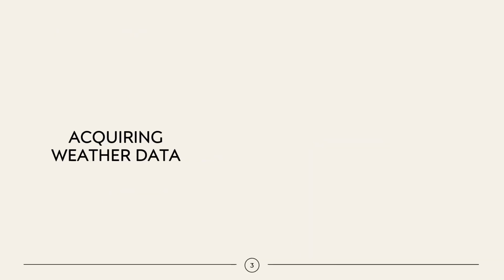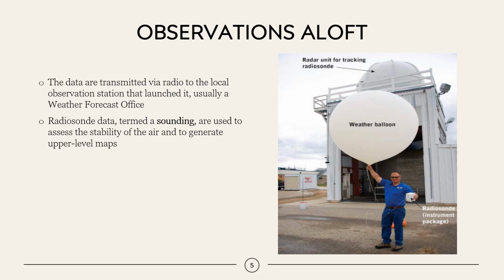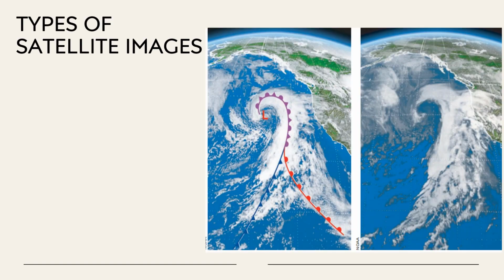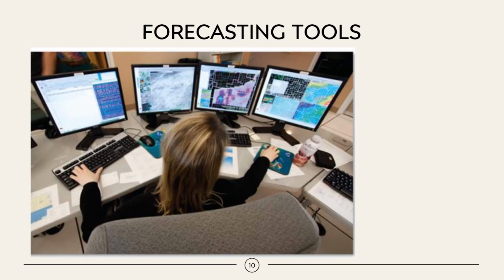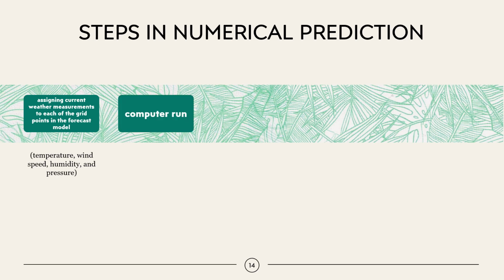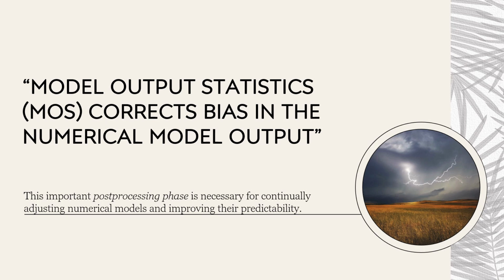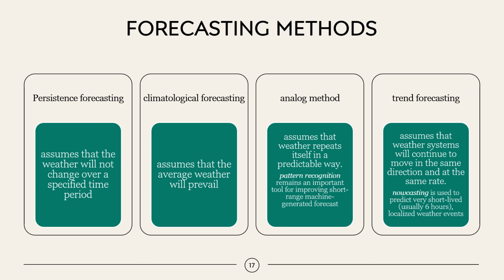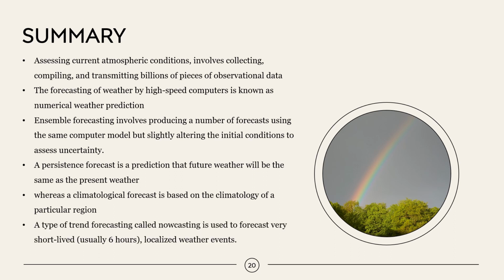Topic 8 Weather Forecasting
Content Outline:
1) Acquiring weather data
2) Weather Satellites and other Forecasting Tools
3) Methods of Forecasting
4) Types of forecast